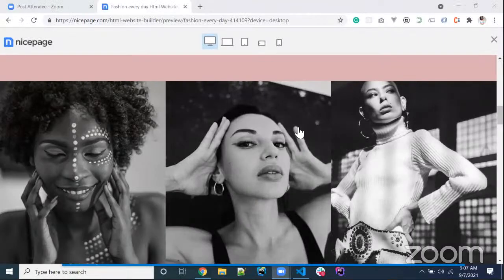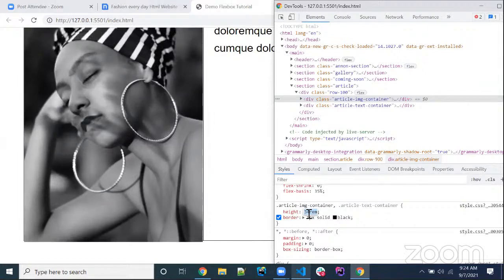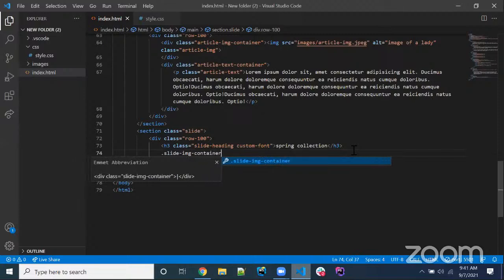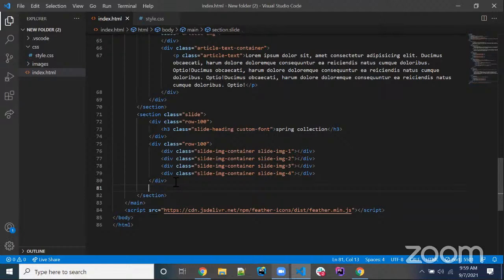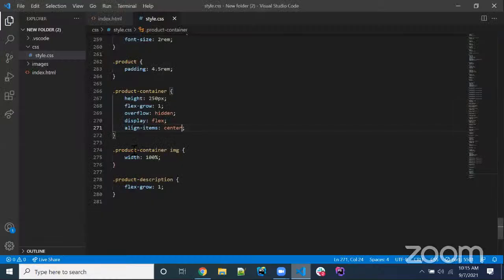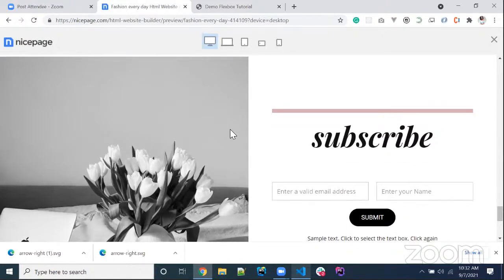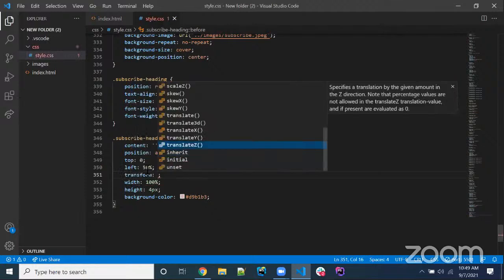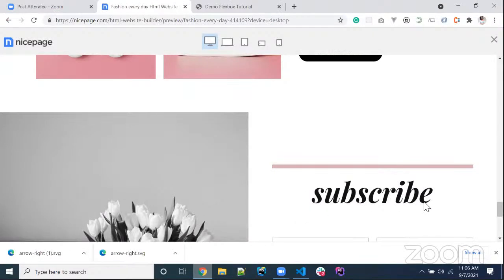6. Advanced CSS (2): KodeCamp - 1.0 Training Session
Advanced CSS, Flexbox